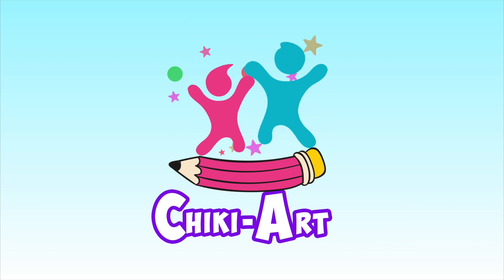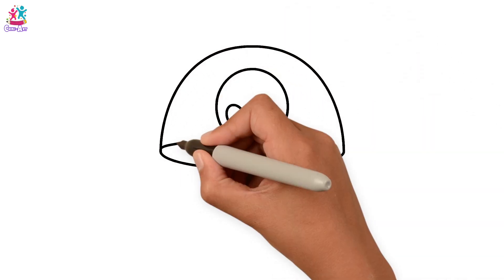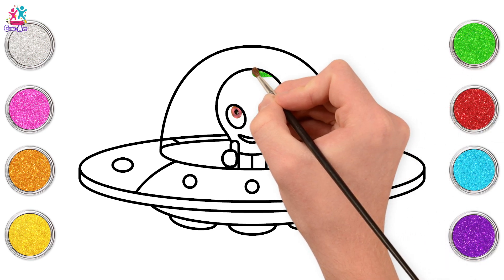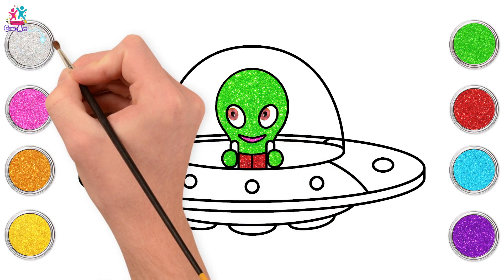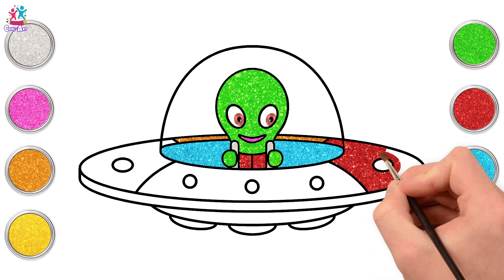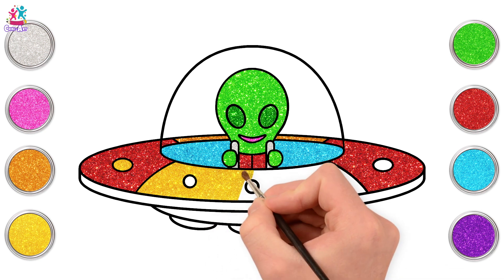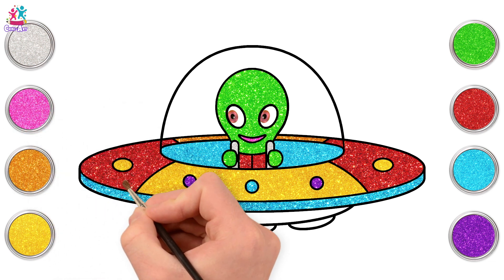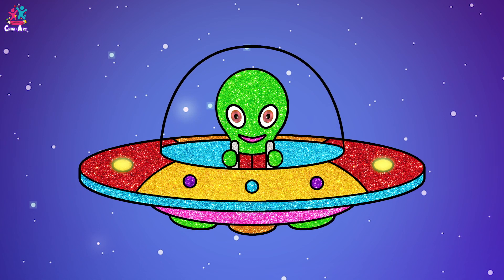How to Draw Alien UFO | Fun Easy Drawing, Coloring & Painting For Kids | Chiki Art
How to Draw Alien UFO, Fun Easy Drawing, Coloring & Painting For Kids, Welcome to Chiki Art. Follow these easy steps to draw and color.